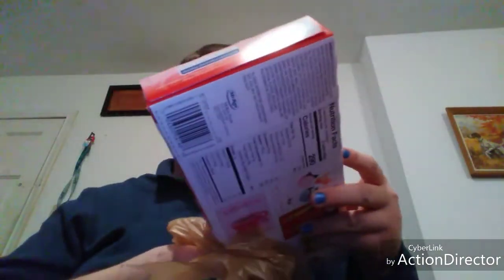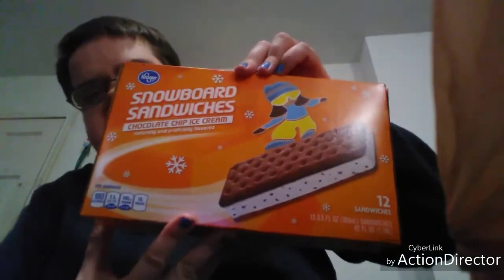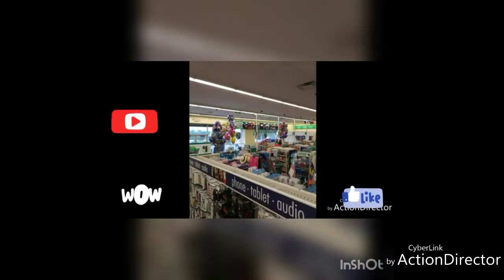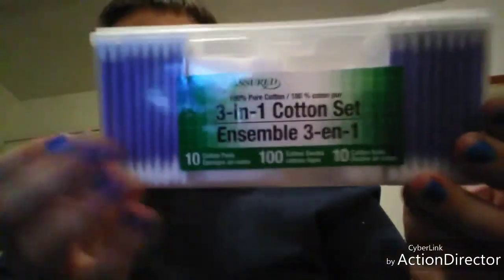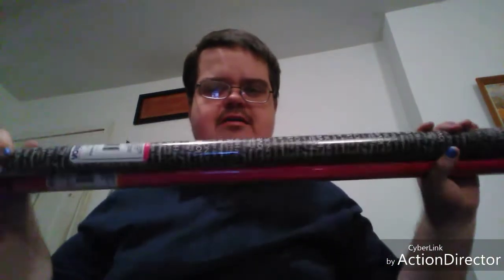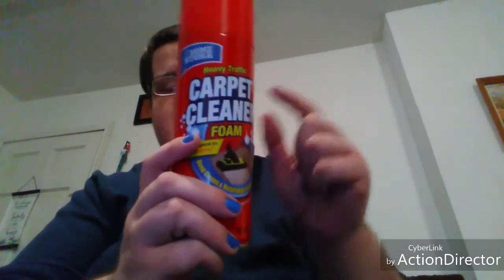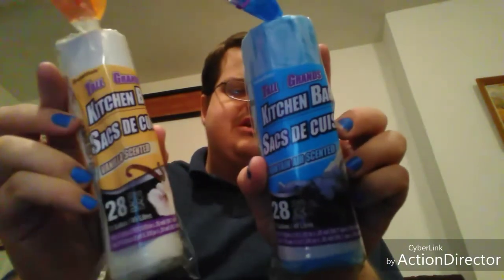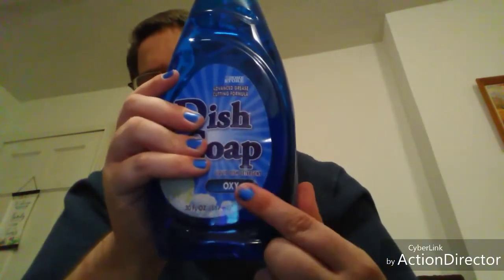Kroger / Dollar Tree haul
Hey guys I went to Kroger's and to the Dollar Tree and I want to show you everything I got hope you all enjoy.